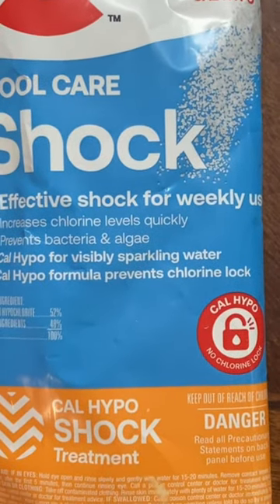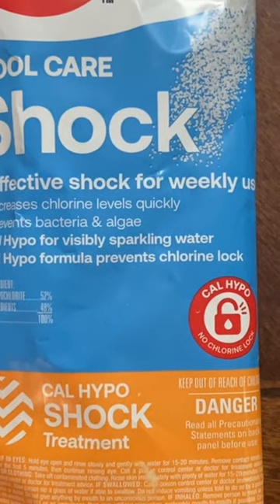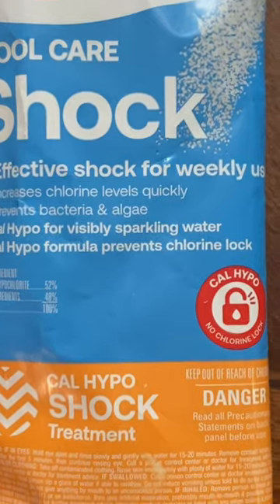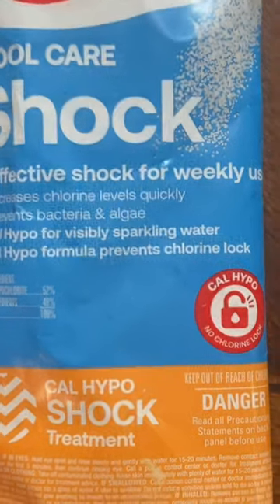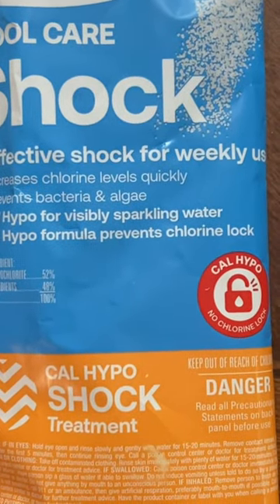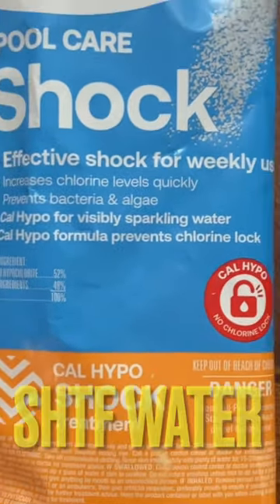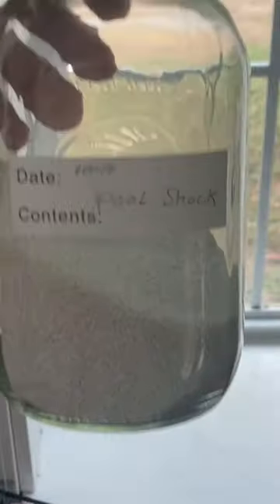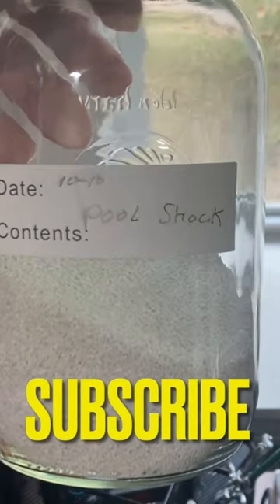I just learned about this recently. Emergency Water Treatment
Emergency water treatment. You can’t live without water.